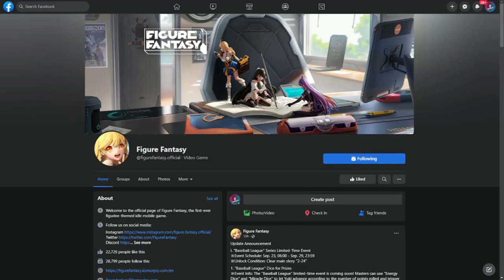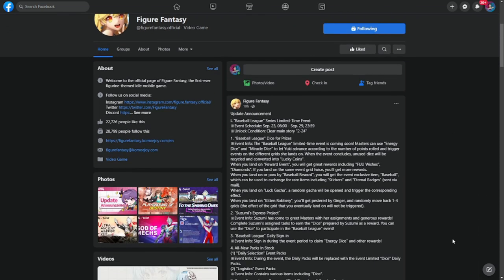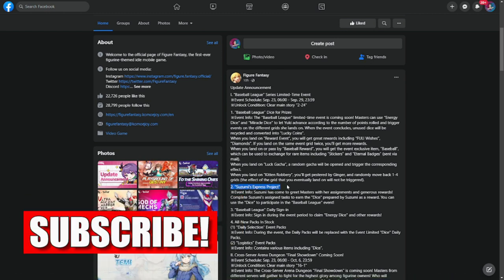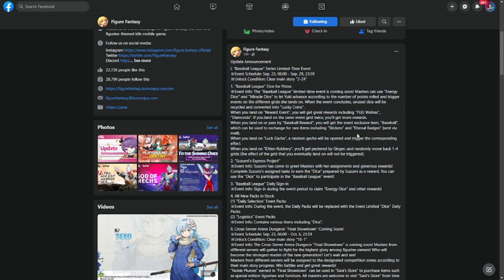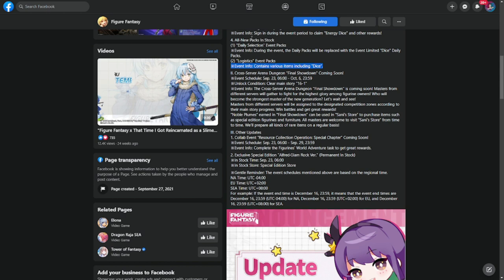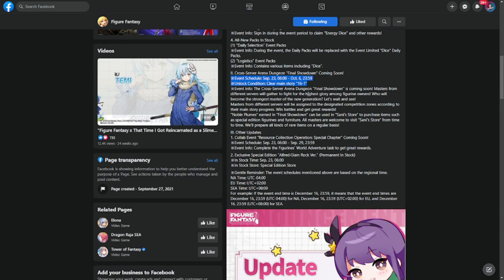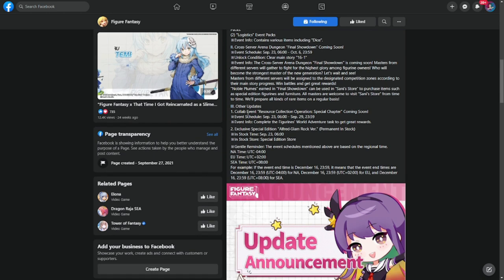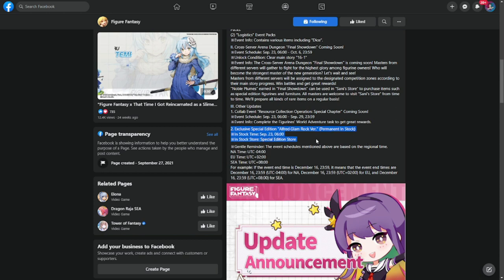[Figure Fantasy] Farming Events are Back + New Cross Server Content!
Episode 660: Farming Events are Back + New Cross Server Content!